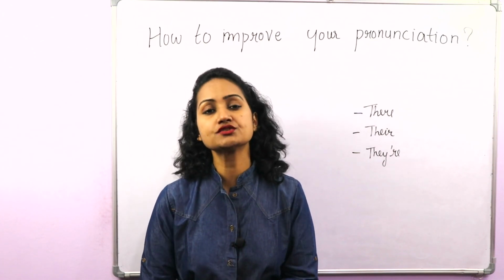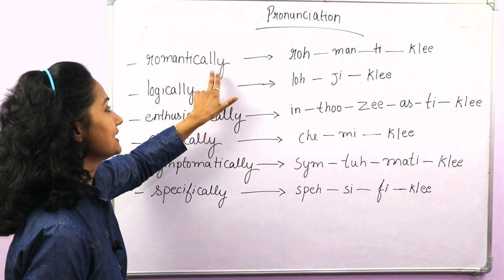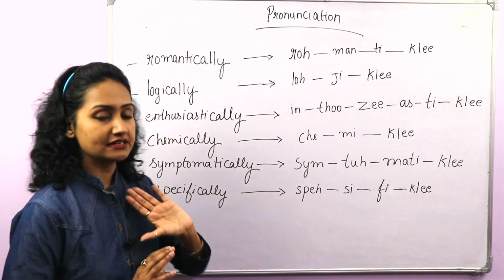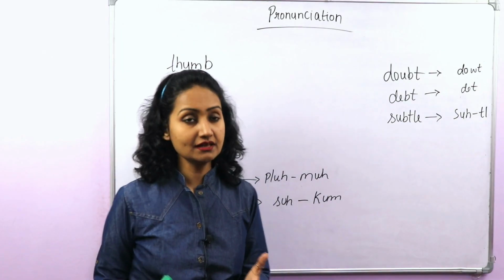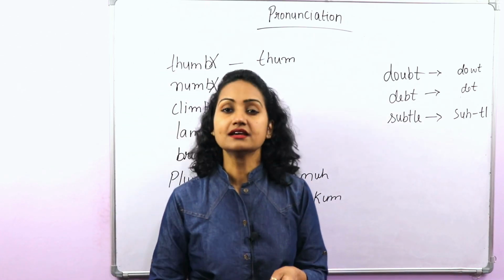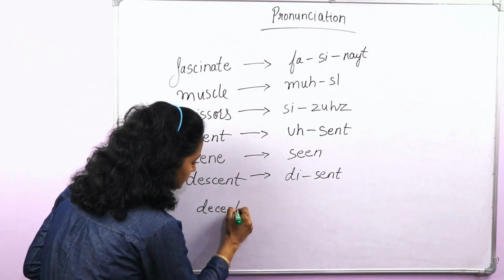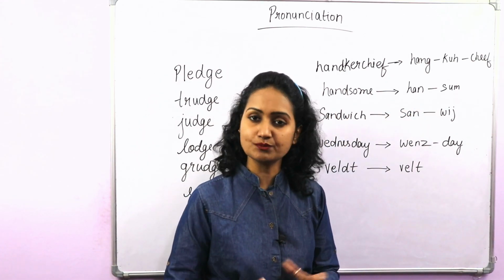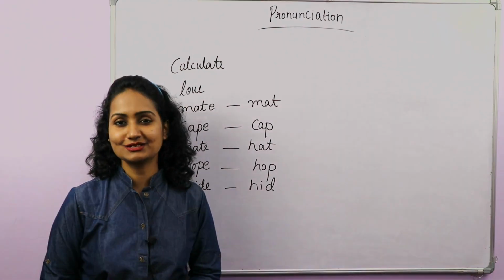Pronunciation: Part 1 - Silent letters A-E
This is the first video of the pronunciation series (please check the playlist for other videos of this series). In this video you will learn how to pronounce English words properly. I will talk about the silent letters in English. This video will help you to overcome all your pronunciation problems.

Keep learning.

Chapters:
00:00 Topic Introduction
01:30 Sound example
02:05 Letter A
02:45 Syllables
05:44 Letter B
08:07 Letter C
10:32 Letter D
12:14 Letter E